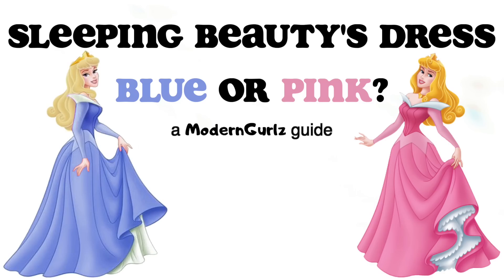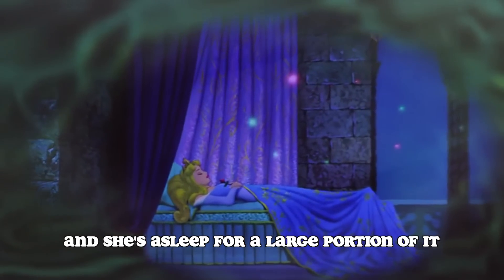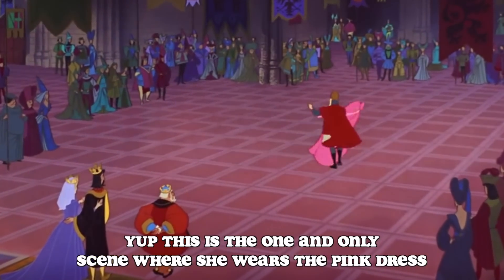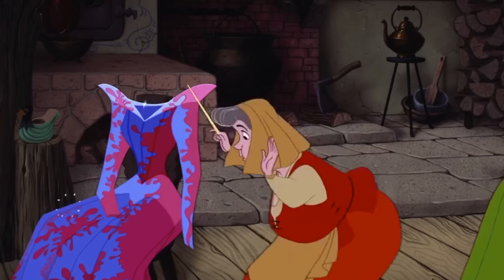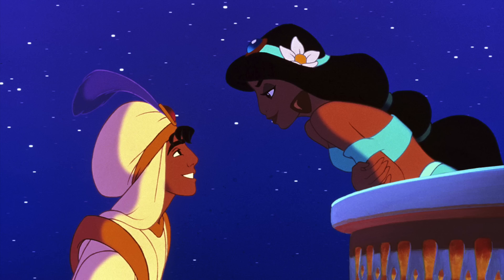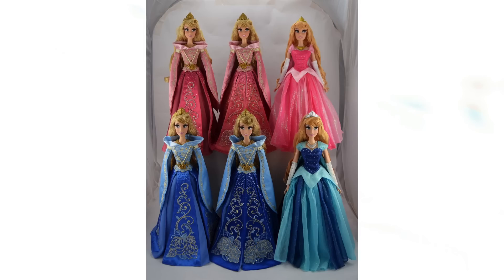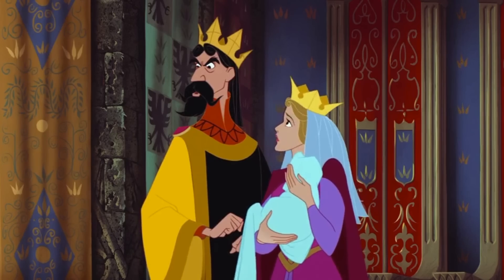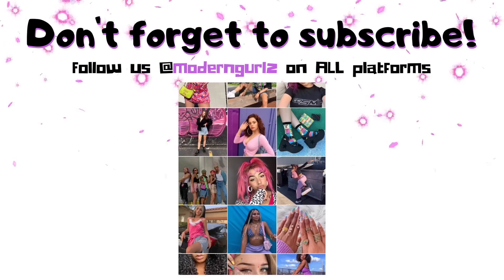sleeping beauty's dress: blue or pink? 👑🌷🧚🏻‍♀️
my take on the age old question: should aurora's dress be blue or pink? i definitely have my preference (blue), but i can see why fans of the pink dress feel the way they do. at the end of the day i think it's just a matter of preference with no right or wrong answer.